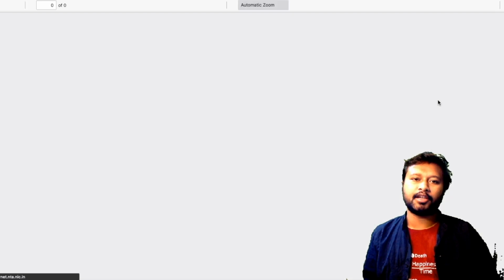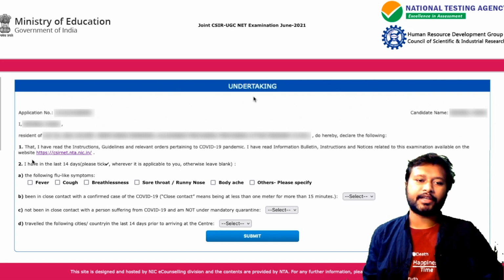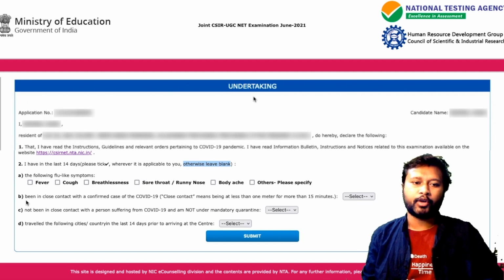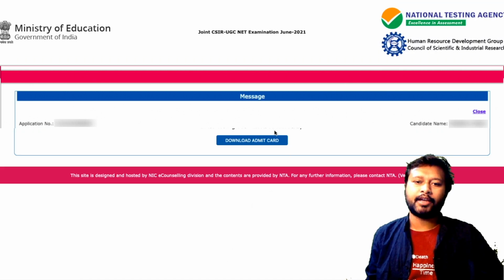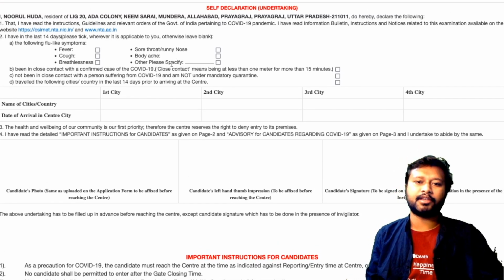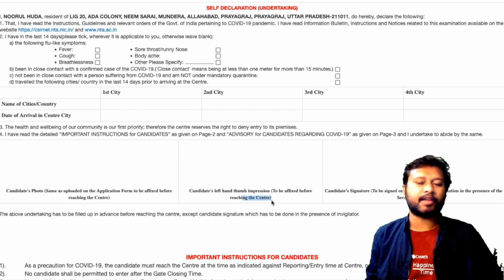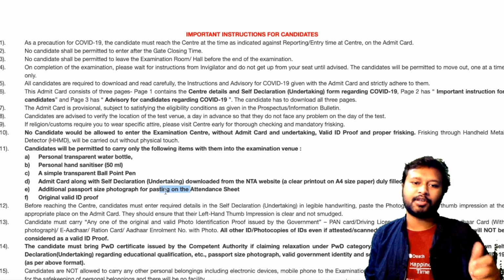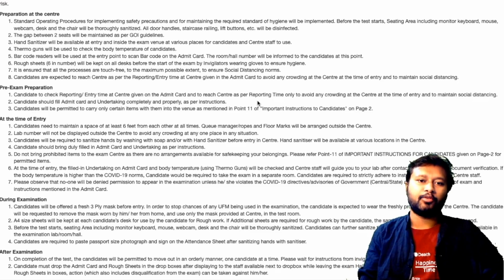CSIR NET: Admit Card Released | Download Now | How to Download | Self Declaration Form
The video is about release of admit card by CSIR NET. Information about how to download and how to fill self declaration form is included in the video.

Time Stamp
00:00 Intro
01:12 How to fill Undertaking Form
03:27 How to Download Admit Card
04:29 Self Declaration
06:32 Important Instructions
08:13 Regarding Unacademy Classes